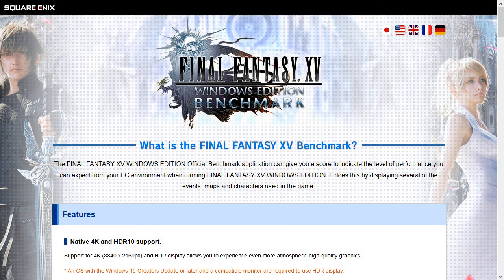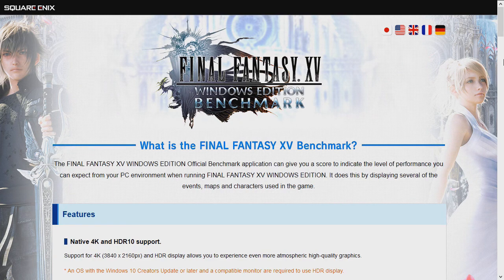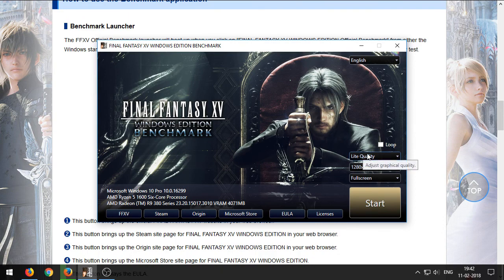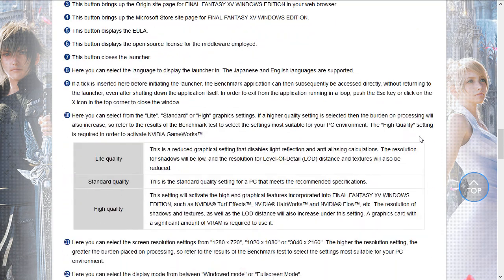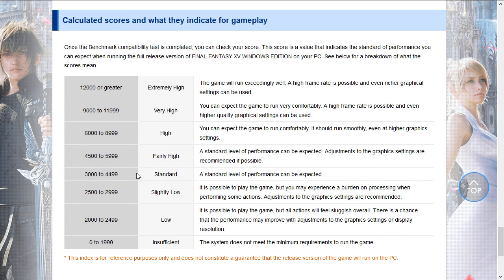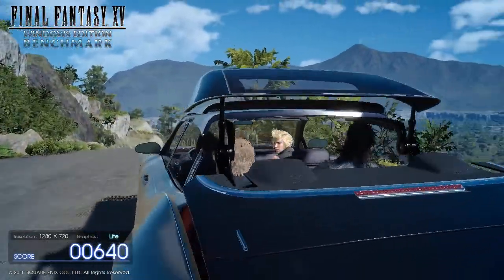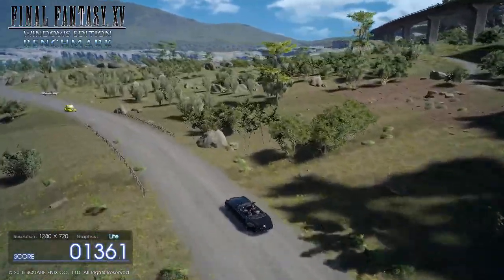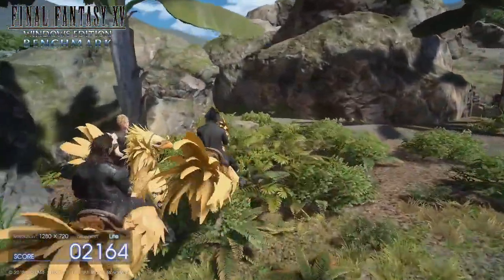Final Fantasy XV Benchmark | Ryzen 5 1600 Radeon R9 380 16GB 3000Mhz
Square Enix have released a benchmark software for the upcoming Final Fantasy XV game. I have run the benchmark on my system.

My System Specs are:
AMD Ryzen 5 1600
AMD Radeon R9 380 4GB
GSkill 16 GB 3000Mhz RAM

I have not overclocked anything btw.

⭐⭐ I make FREE game alert videos whenever I spot a FREE game.

I make Full Let's Plays Of Older Games, usually blind.Check them out here:

I also make videos about deals and sales on games, as well as news  and opinions on upcoming games. Check my videos for more content.